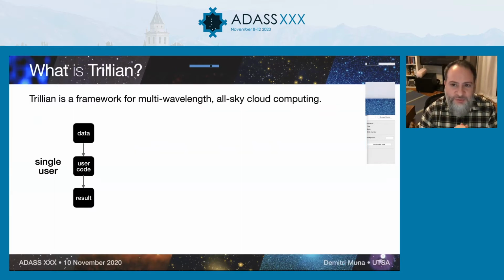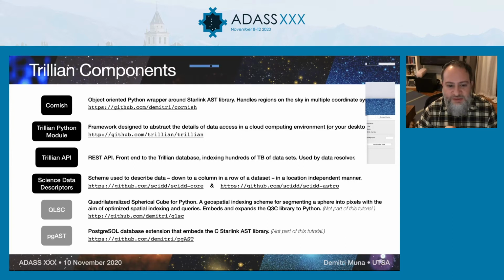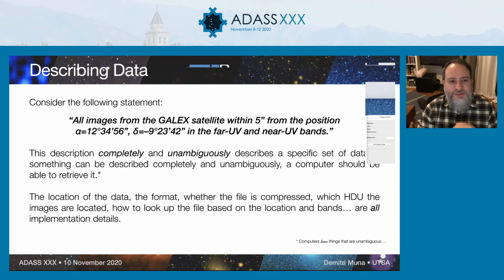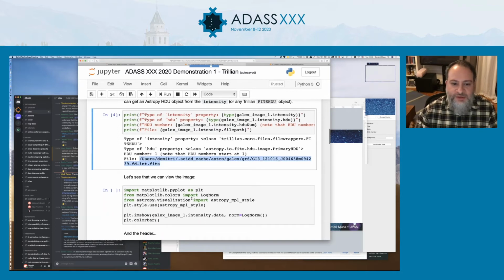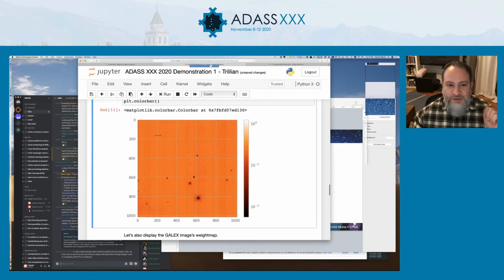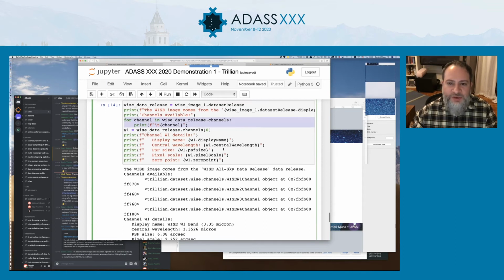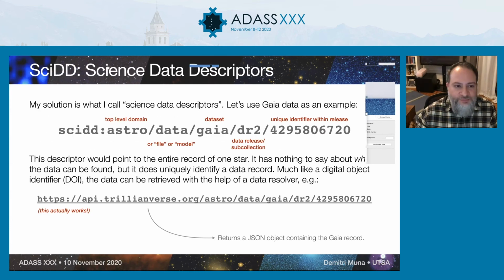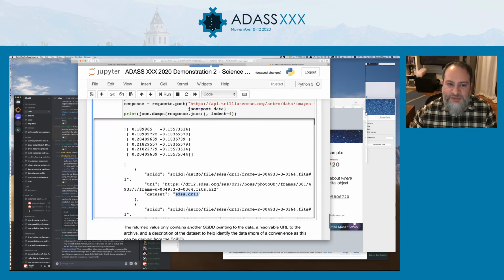Introducing the Trillian Framework and Science Data Descriptors - Demitri Muna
This demo is a hands on introduction to the newly released Trillian framework. The Python package and supporting API will allow astronomers to retrieve data by simply describing it. For example, consider the statement "all Galex images within two square degrees of ra=12°34’42”, dec=47°22’52” ”. This description completely and unambiguously defines a known set of data. The Trillian framework will allow one to directly work with data from nothing more than such a description, regardless of where the data is, what interface is required to retrieve it, what files are needed, and what format it is in. The demonstration that can be followed along with will show how multiple data sets can be accessed and how to contribute to the project to add more, plus how this framework is designed to scale from a laptop to a full cloud computing solution. A detailed description of scientific data descriptors will be also presented, a new scheme for addressing data that is one of the components of Trillian but is useful independently outside of the framework. Finally, a brief demonstration will be given of Cornish, a new Python interface around the Starlink AST library that is used to work with regions on a sphere.